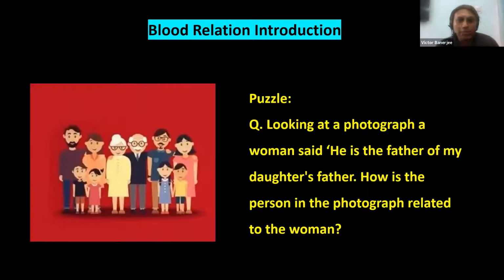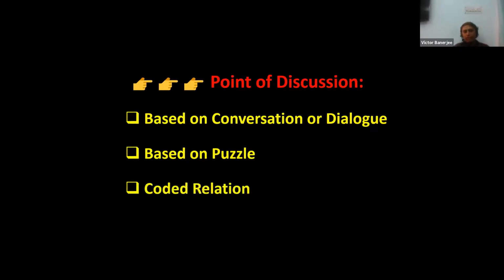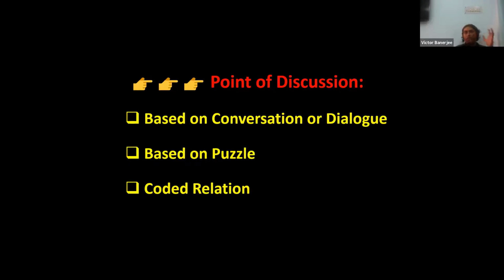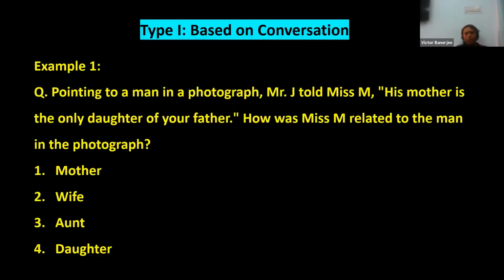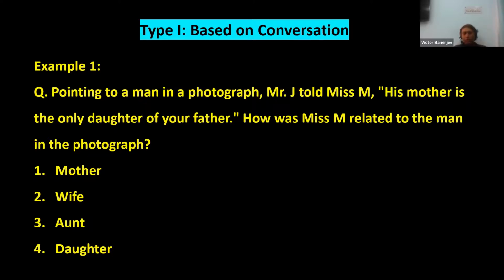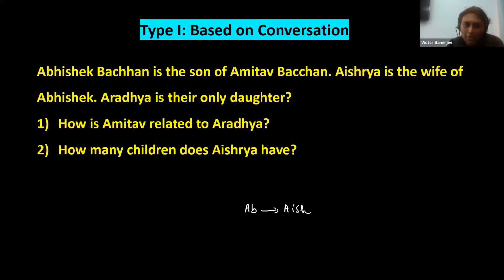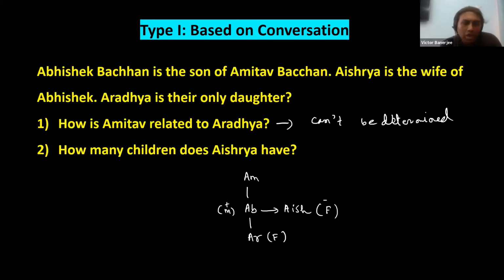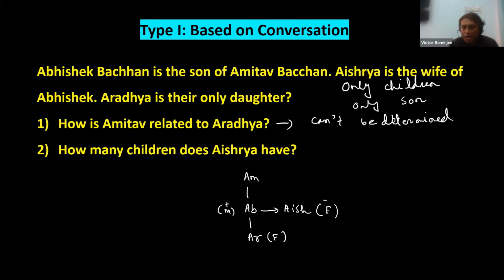NATA Exam Mental Ability Class | Blood Relations | NATA & JEE-2 Coaching | KP Architecture Classes